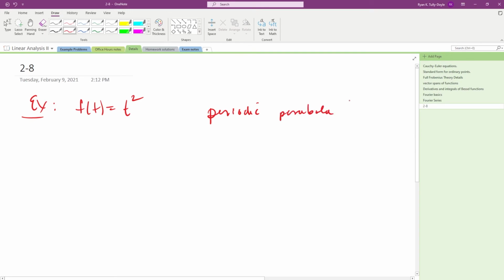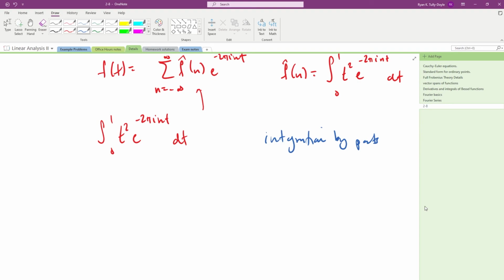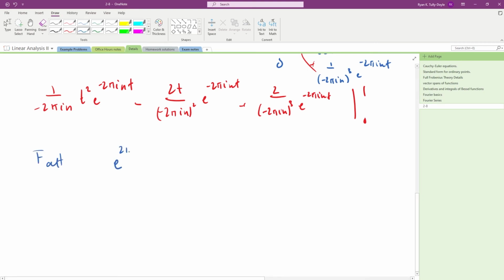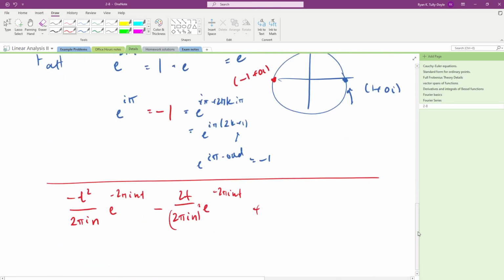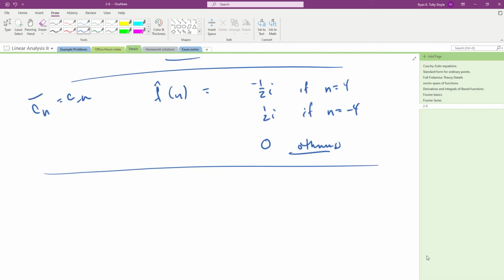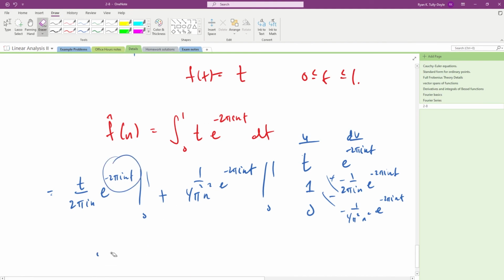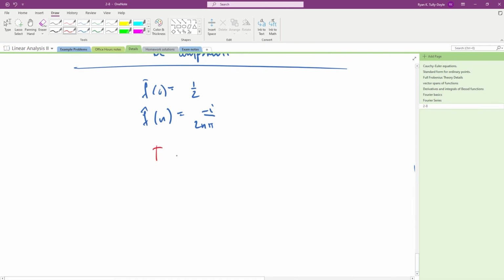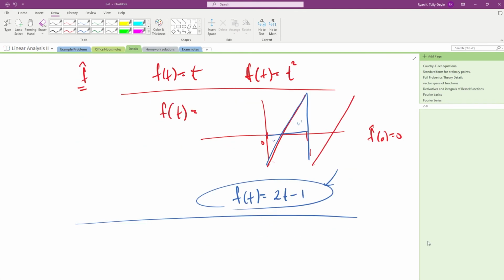Math 344 - Finding Fourier Coefficients Examples I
We go through finding formulas for Fourier coefficients for a periodic quadratic equation and the sawtooth wave.